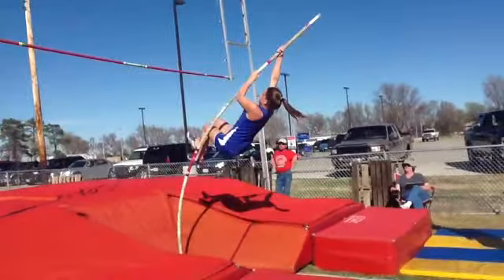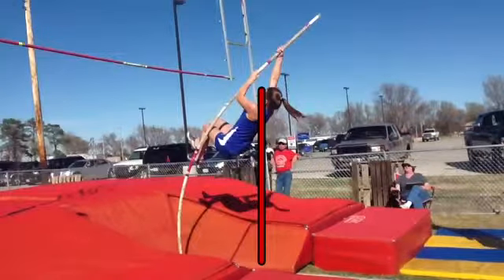Danny b. 2012 ainsworth